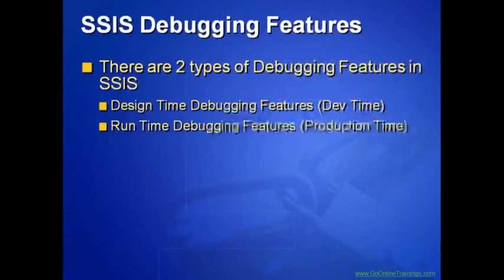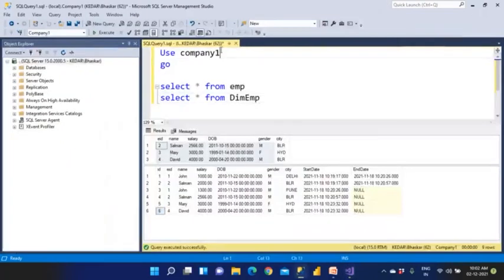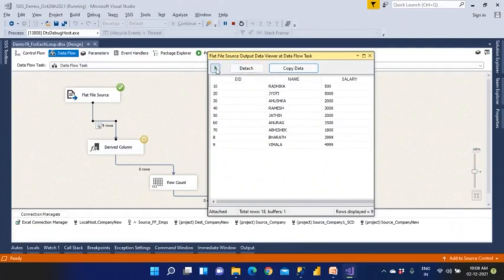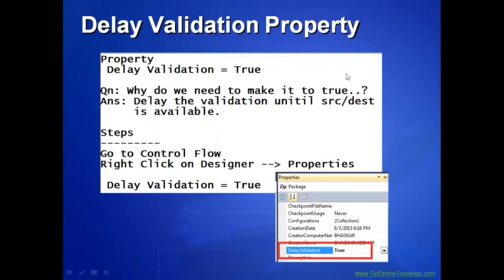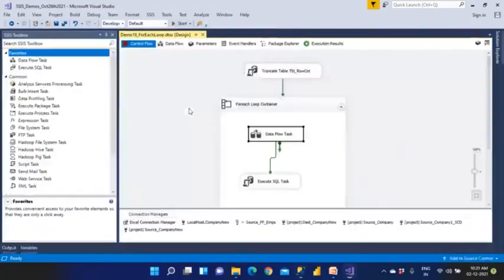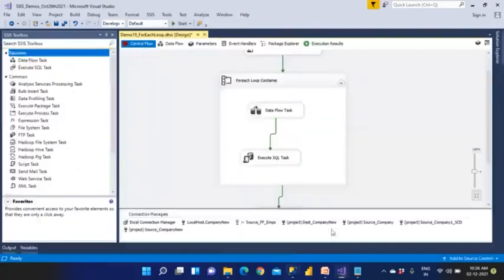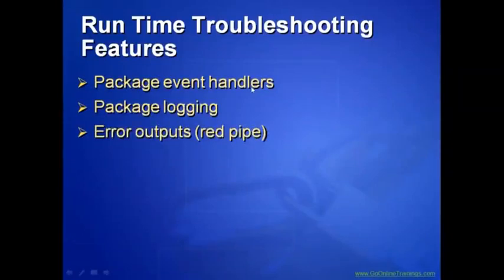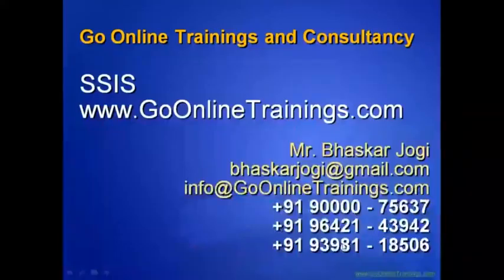31 SSIS Debugging Pkgs and Break Points in SSIS Bhaskar Jogi School